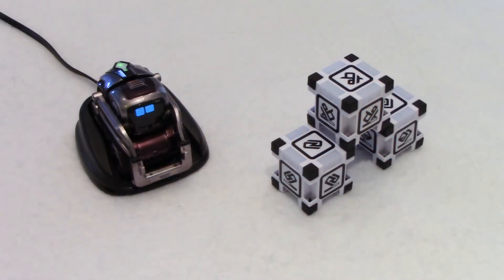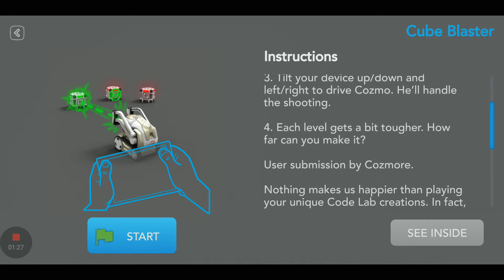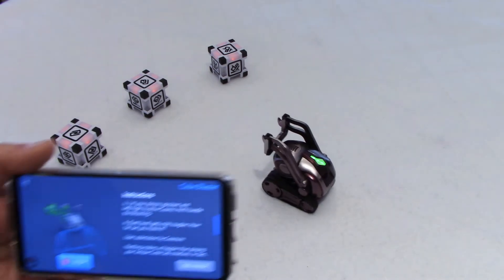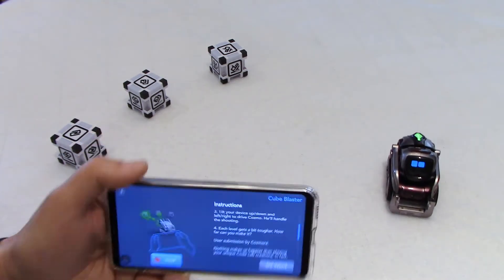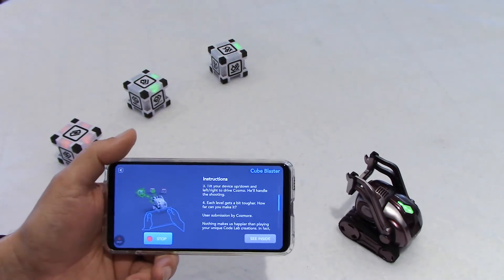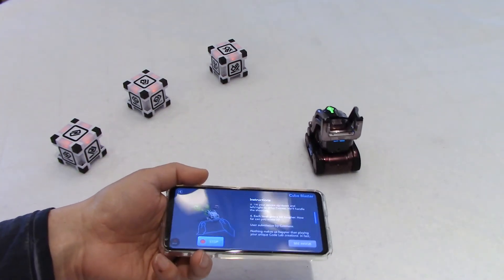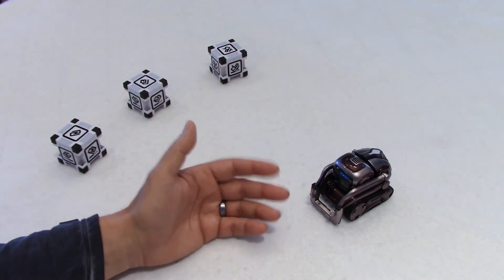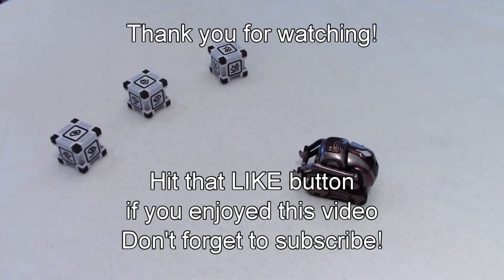Cozmo robot by Anki | Cube Blaster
Cube Blaster, another game for our little robot Cozmo, from the user Cozmore.  Again, I present in this video my first attempt at playing the game so that you can see what are the challenges the first time you play.  It's great for Anki to have users submit their code, really.  I am also showing this video so that if you do not have a Cozmo, for now, you can see the cool things one can do with this super duper robot!  Like I have said before, another great example of what you can do with Code Lab.

Don't miss my other videos on Cozmo, available in my playlist.  Remember that LIKES are very much appreciated if you enjoyed this video.  Thank you for visiting my channel.